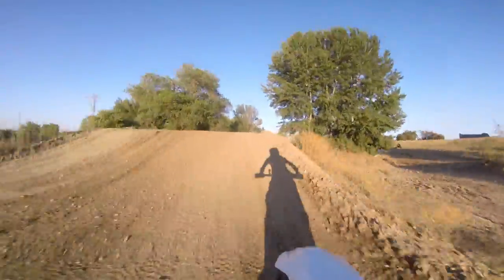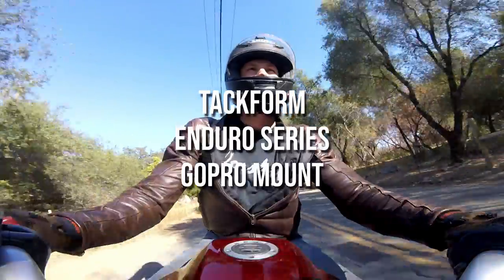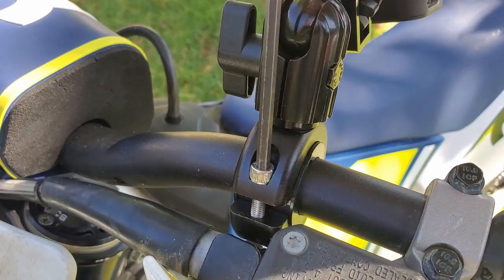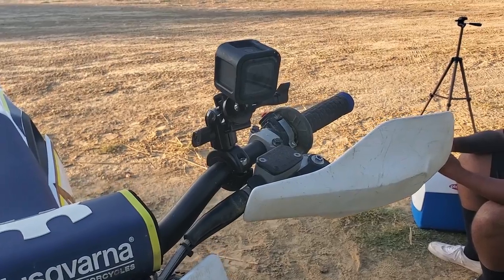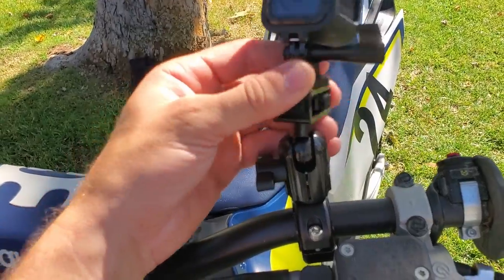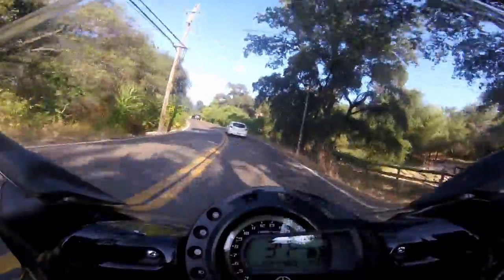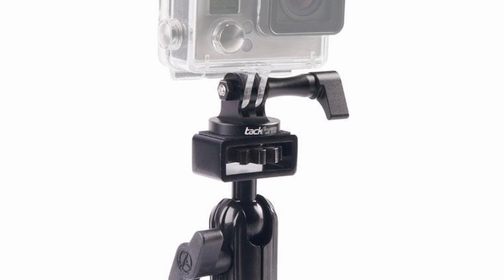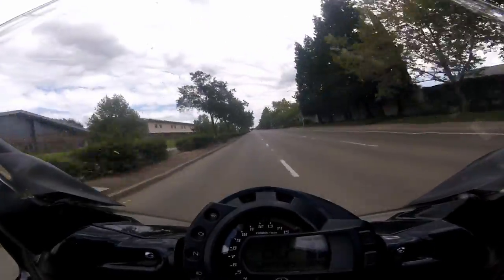IMPROVE YOUR MOTO FOOTAGE: GoPro Handlebar Mount by Tackform